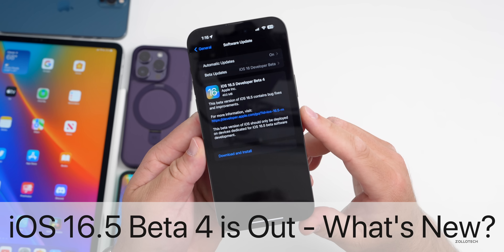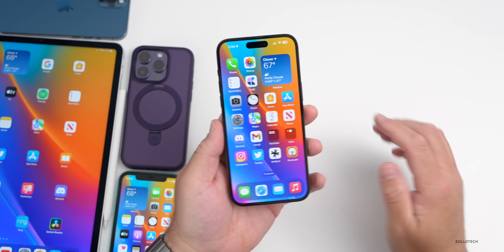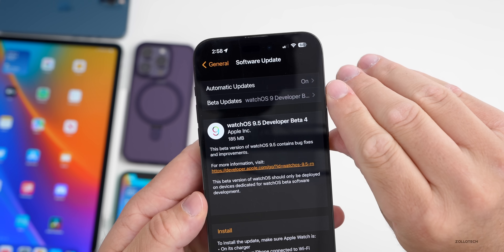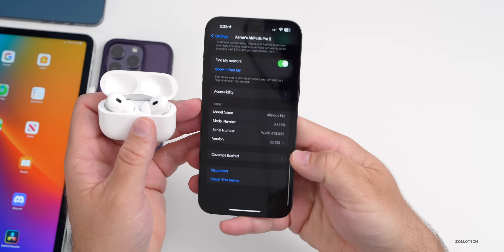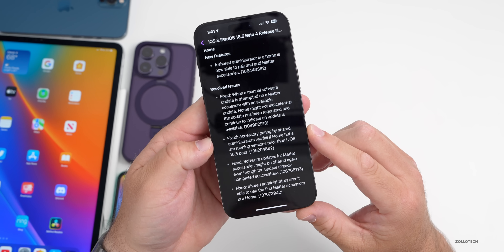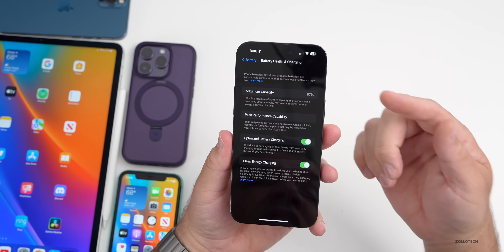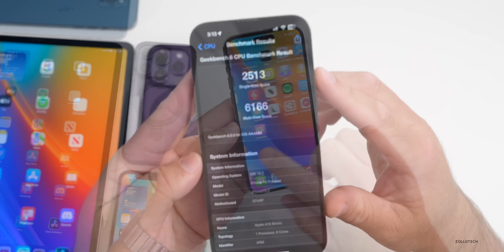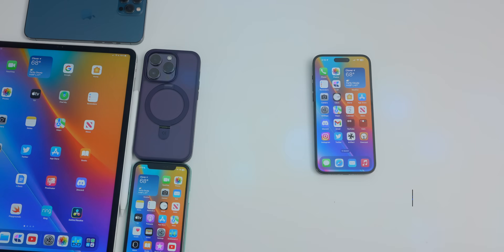iOS 16.5 Beta 4 is Out! - What's New?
iOS 16.5 Beta 4 Released and iOS 16.5 Public Beta 4 is out to all iPhones. iOS 16.5 Developer Beta 4 released with new features, updates and changes such installing iOS without having 50 percent battery, Siri Screen Recording, News, Sports updates, bug fixes and more. In this video we show you everything new in iOS 16.5 using, iPad Pro 12.9, iPhone 11, iPhone 12 Pro Max, iPhone 11 Pro Max, iPhone 14 Pro and Phone 14 Pro Max

Apple released new AirPods Firmware Update 5E135 for AirPods 2, AirPods 3, AirPods Pro, AirPods Pro 2 and AirPods Max.

MagSafe chargers were updates too to version 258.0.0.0

Apple also released iPadOS 16.5 Beta 4, watchOS 9.5 Beta 4, macOS 13.4 Ventura Beta 4, tvOS 16.5 Beta 4  and HomePod OS 16.5 Beta 4.

Apple also released the first iOS Security Response 16.4.1 (a) update yesterday.

*Chapters*
00:00 - Everything New
00:05 - Supported Devices
00:22 - Size
00:58 - Build number
01:16 - Modem Update
01:29 - Apple Also Released
01:37 - New Features, Changes and Updates
02:39 - In The Code
03:45 - MagSafe Charger Update
04:31 - New AirPods Firmware Update
05:04 - How TO Update AirPods
05:17 - Bugs
05:50 - Notification Bug
06:17 - Release Notes
06:56 - Performance
07:39 - Heat
07:49 - Battery Life
09:02 - Should You Install iOS 16.5 Beta 4?
09:17 - iOS 16.5 RC and Public Release
09:32 - iOS 16.6 Release
10:01 - iOS 17
10:25 - Benchmarks
10:57 - Conclusion